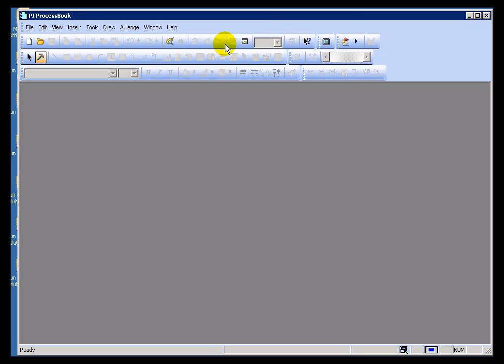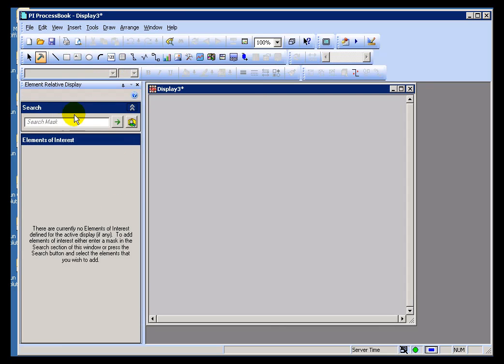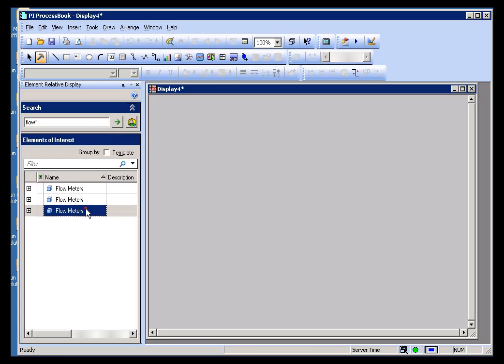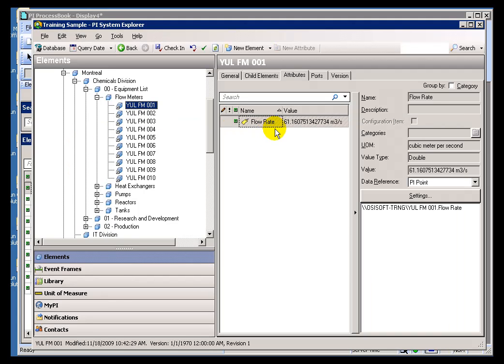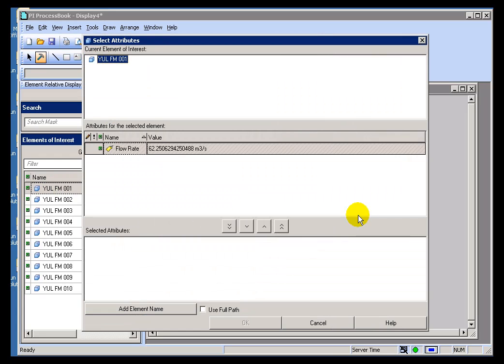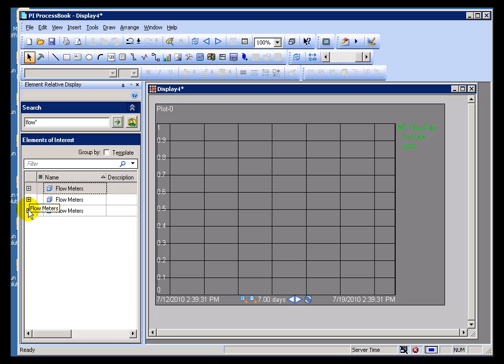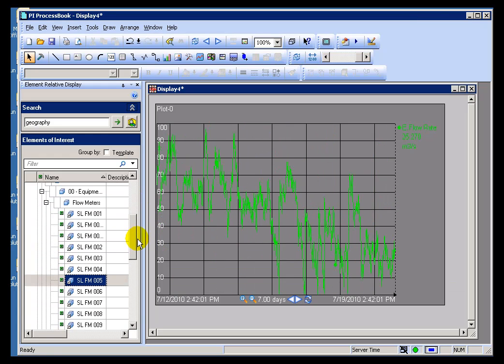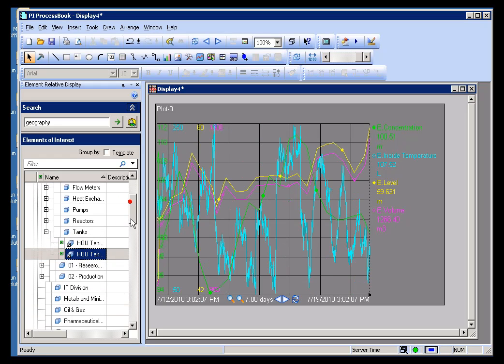OSIsoft: Build an Element Relative Display in PI ProcessBook. v3.2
PI ProcessBook is able to tie into AF to create Element Relative Displays. It can help you build displays when you have redundant units.

you can see where this video is in the sequence of videos on this topic.